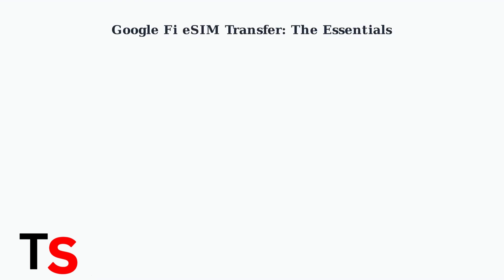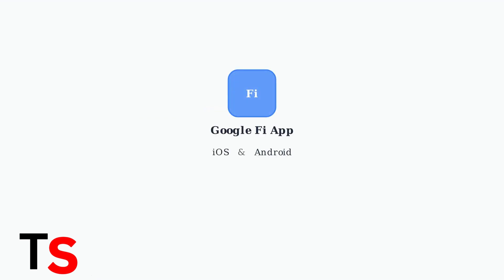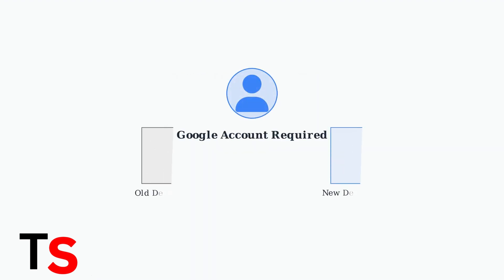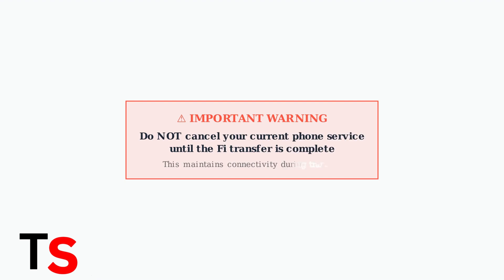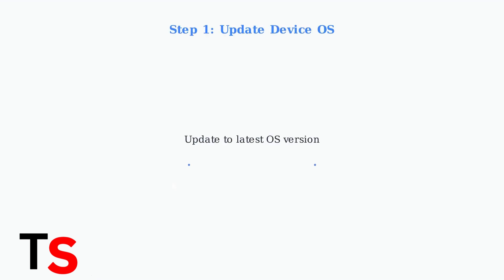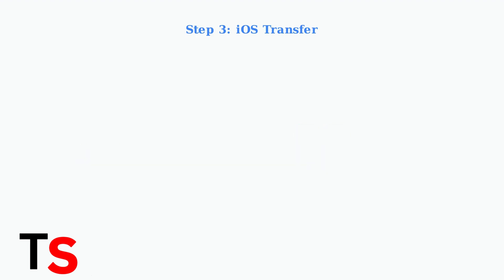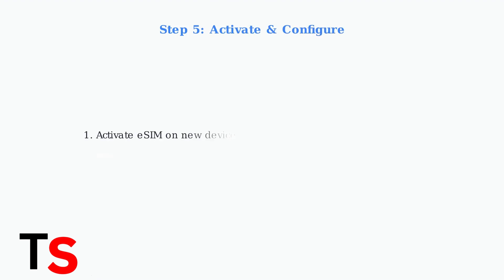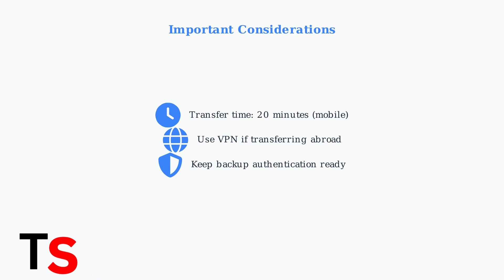Google Fi Transfer ESIM: How To Transfer Google Fi eSIM To Another Device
Are you looking to transfer your Google Fi eSIM to a new device? In this video, we provide a detailed walkthrough of the entire process, from preparing your current device to activating your eSIM on the new one. We cover essential tips and common pitfalls to avoid, ensuring that you can maintain your connectivity without any interruptions.